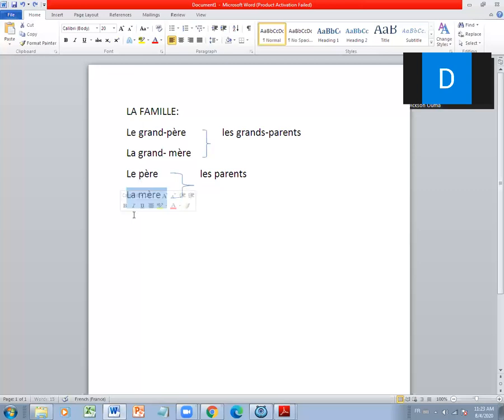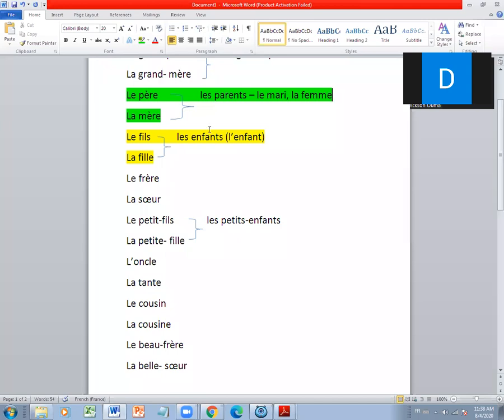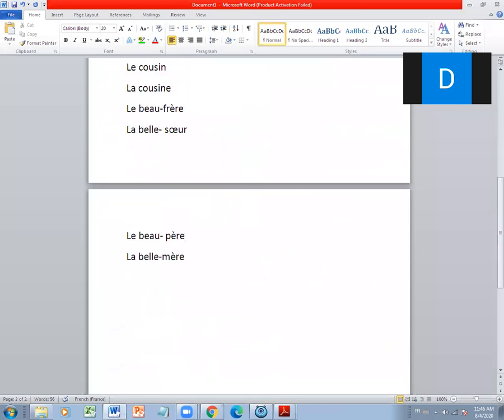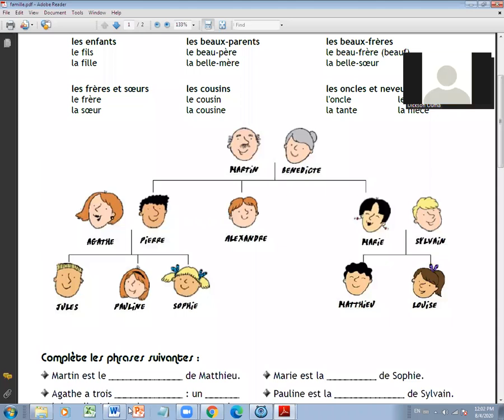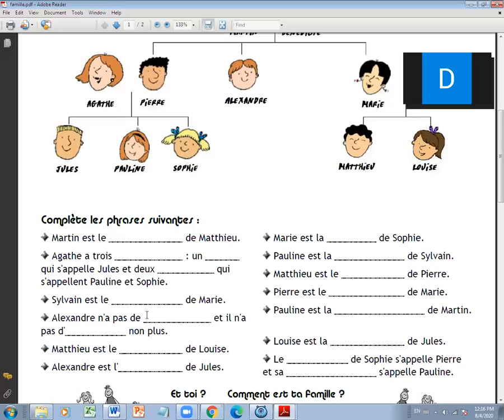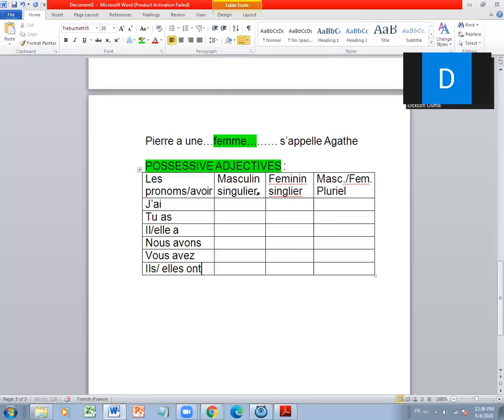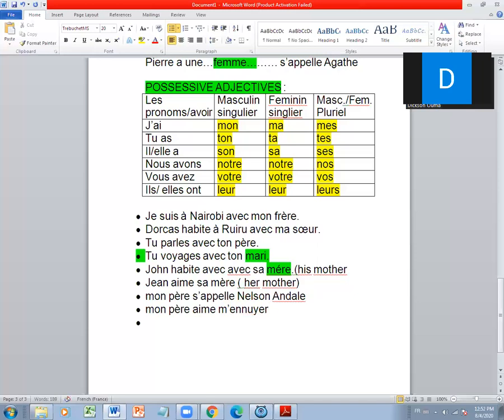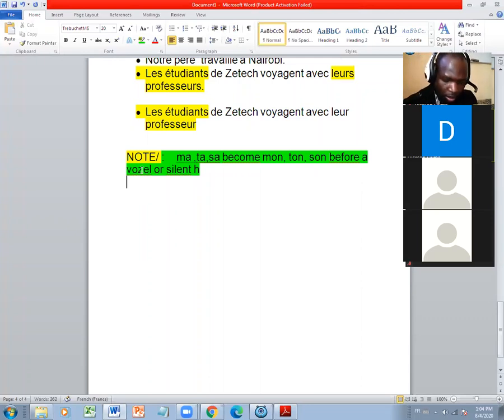Les adjectifs possessifs et la Famille